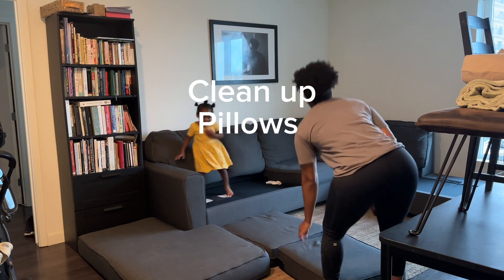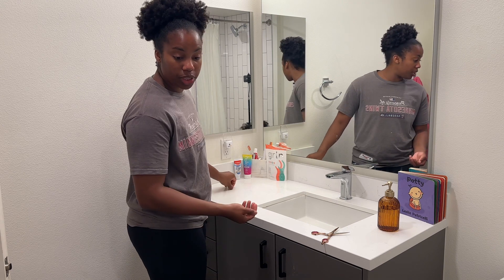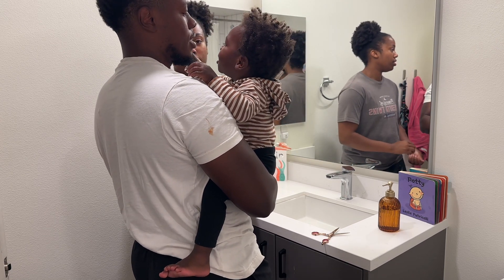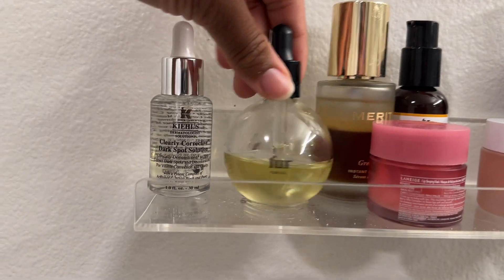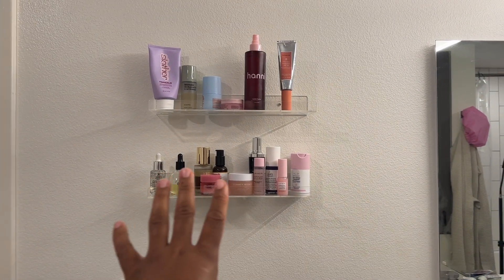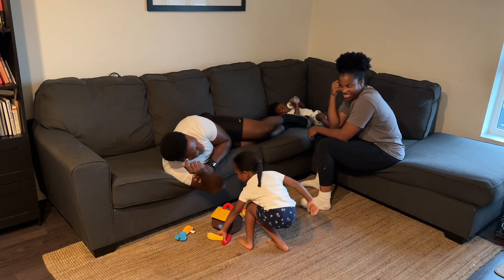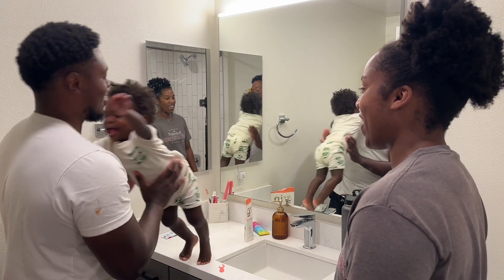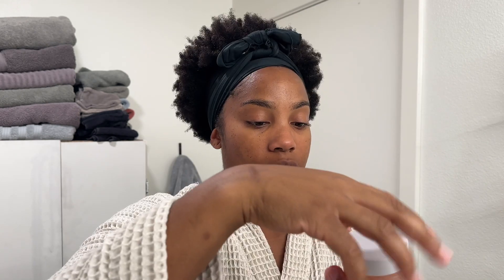Realistic Night Routine as a Stay at home mom to two toddlers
YOU GUYSSSSS WE ARE BACK! I wanted this video to feel like my tiktoks so enjoy it let me know how you guys like it!

Acrylic Shelves